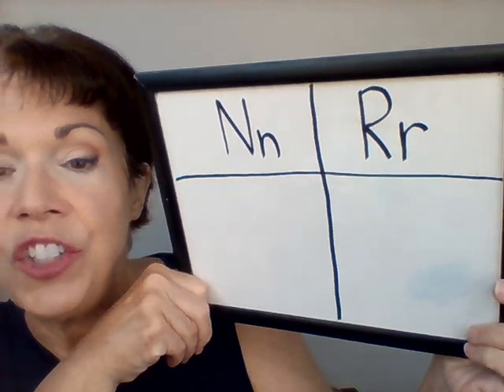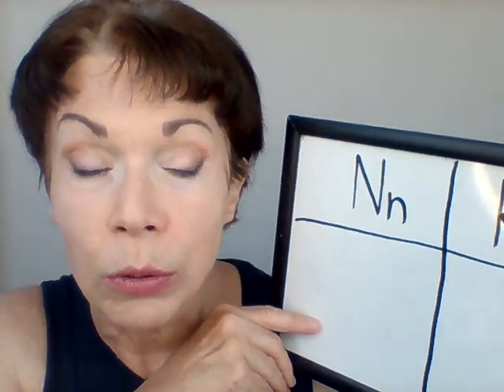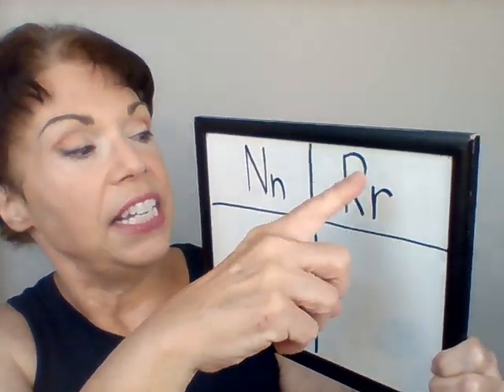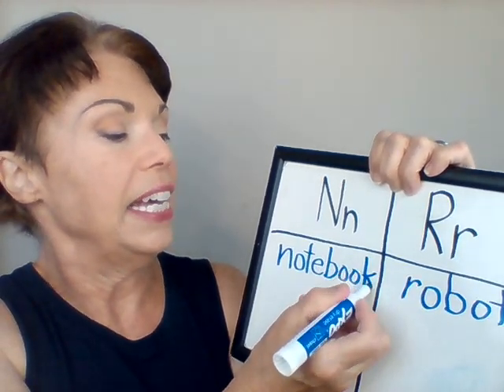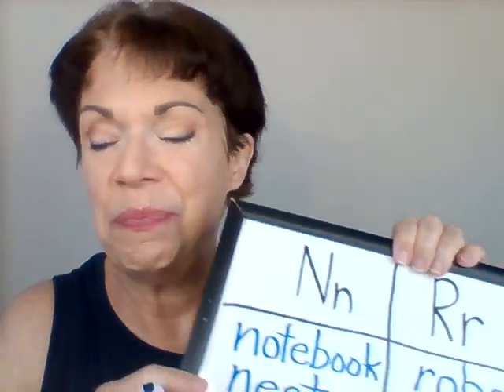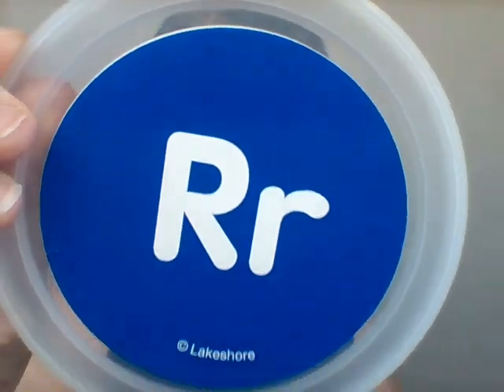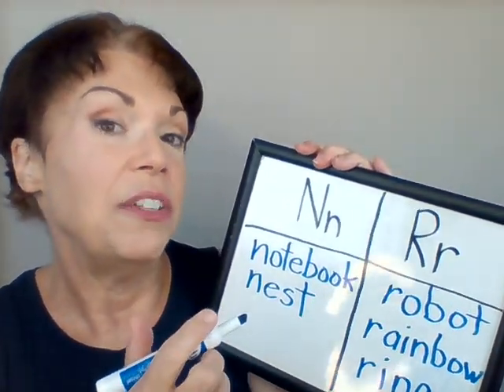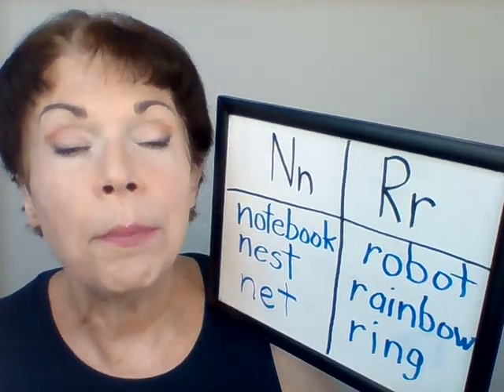Pre-K Lesson (Reading & Math-sorting & graphing beginning letter sounds for letters N & R)